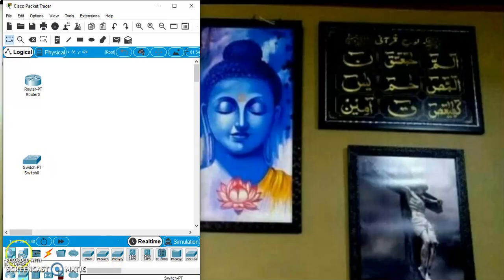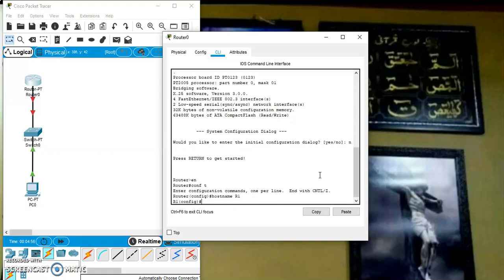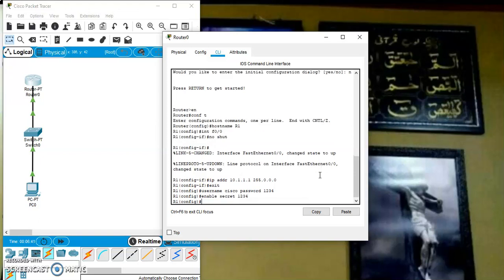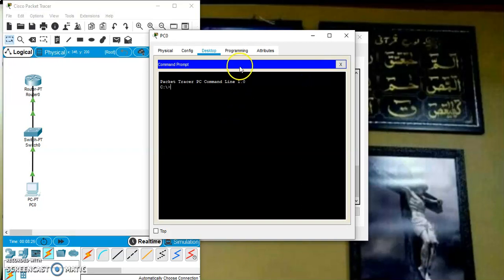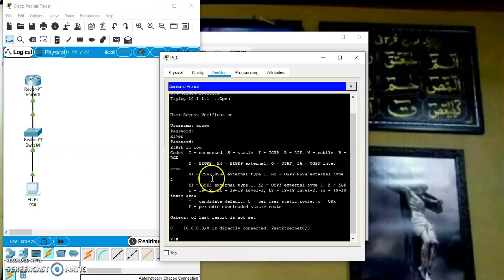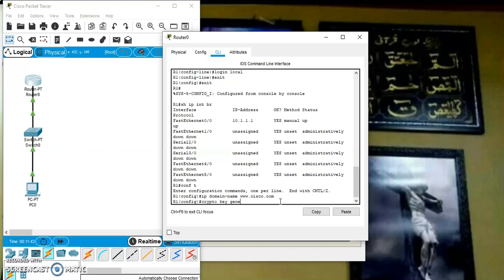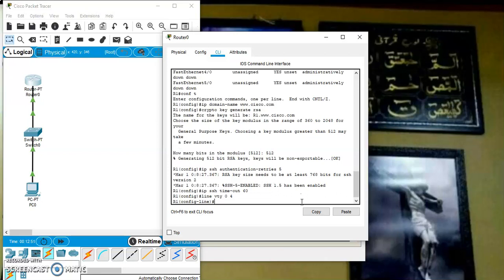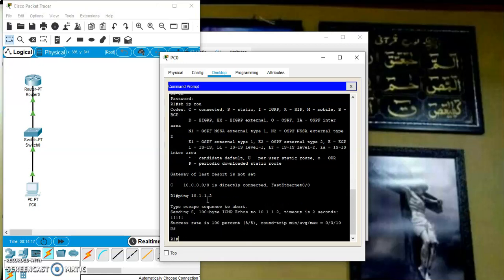Acn prac 8 telnet ssh